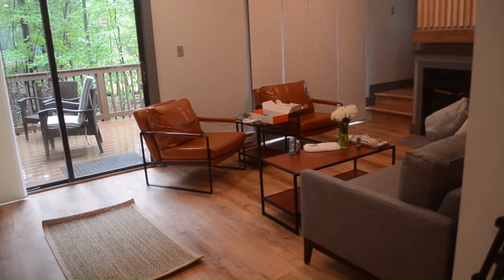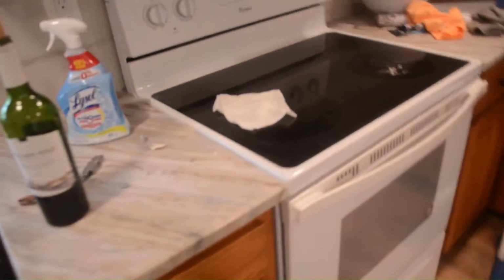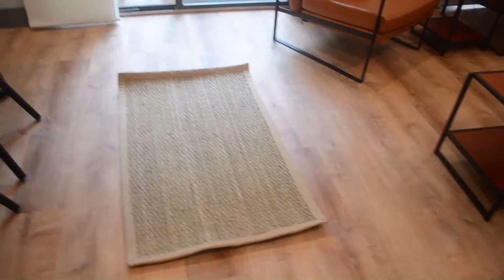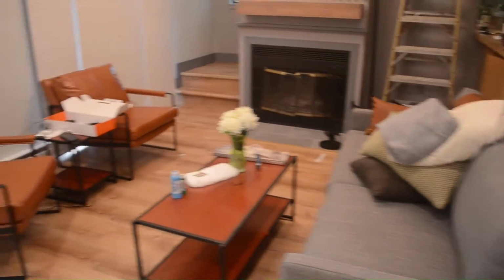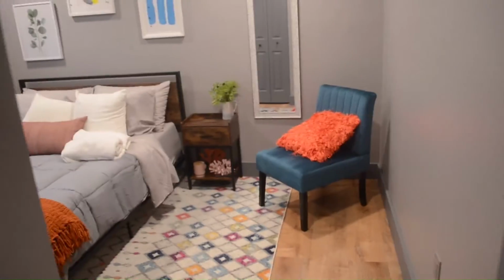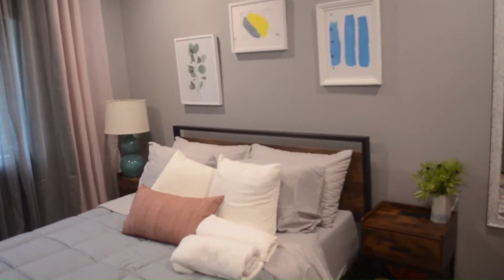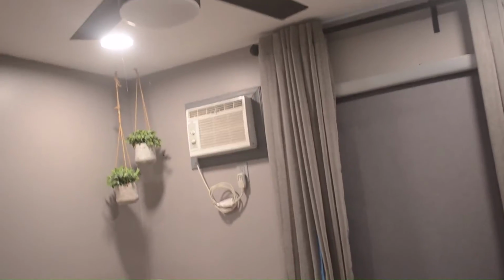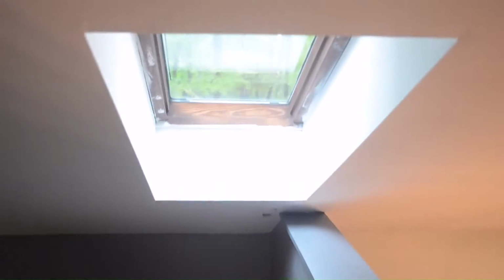Starting a Short Term Rental Airbnb from Renovation to Lisiting and Earning Part 4 - DELAYS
Documenting my Journey on starting a Short Term Rental.
This Townhouse is located in the Poconos and is central to all of the popular activities and locations, so it felt like a safe investment and should do very well on Airbnb once its ready to be listed.

I plan on uploading a series of video on the renovation process, furnishing and finally listing in Airbnb and VRBO. I will continue to post updates once its listed on how its going and what works or doesn't.